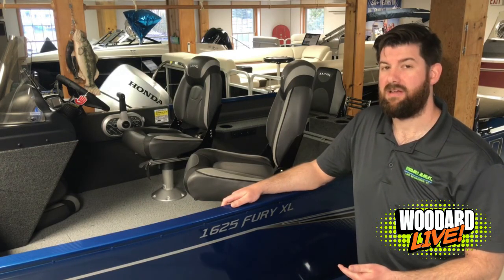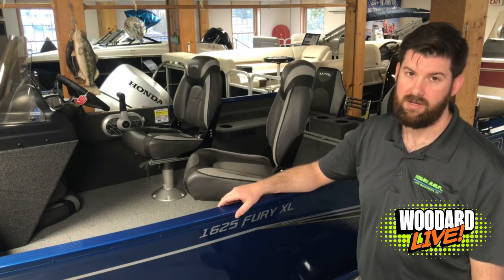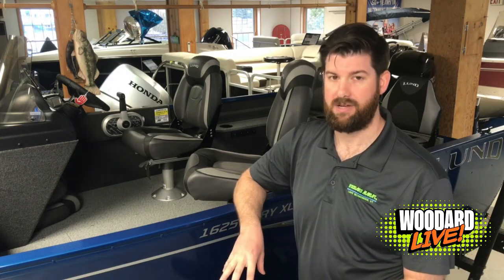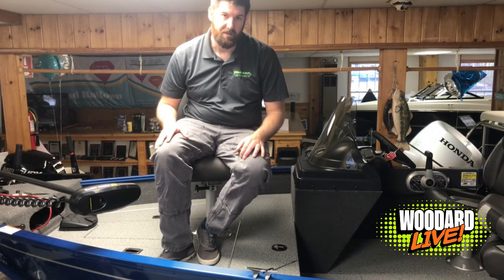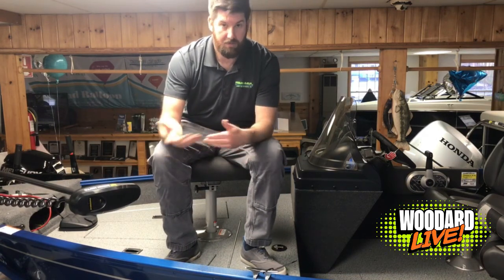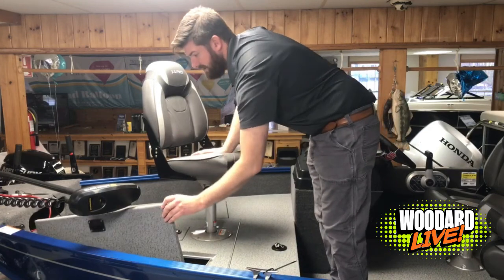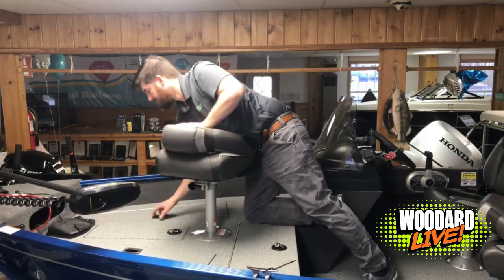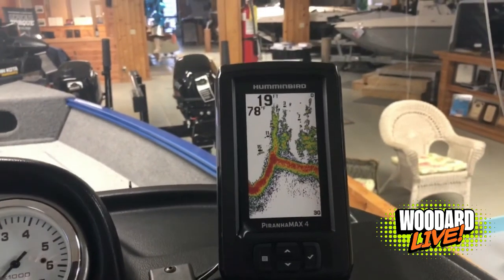Woodard LIVE w/ Greg LUND 1625 FURY XL SS Walk Through